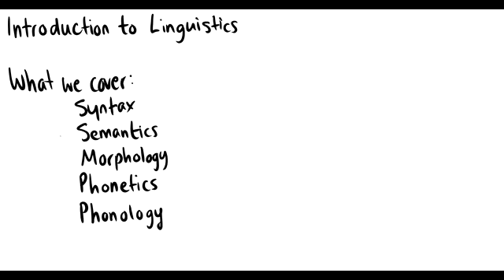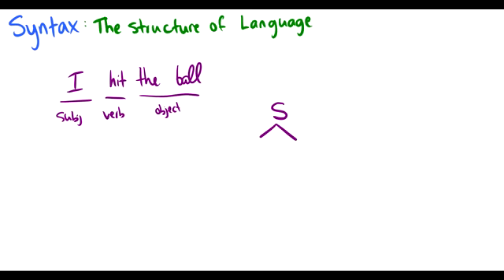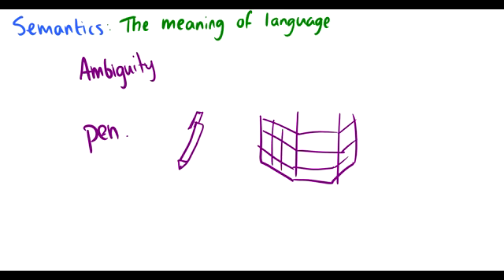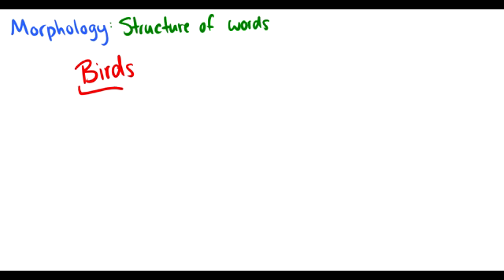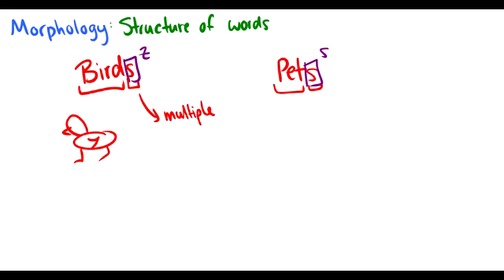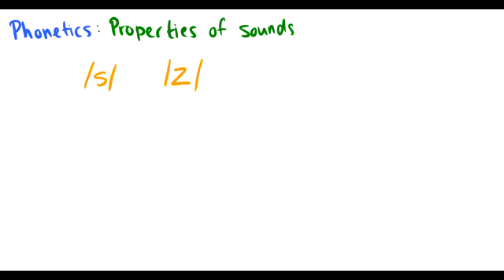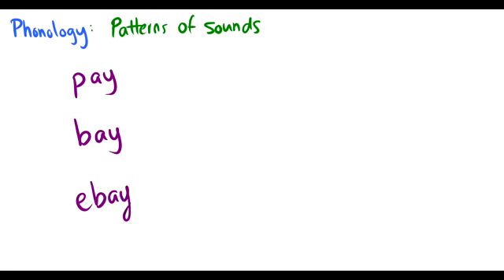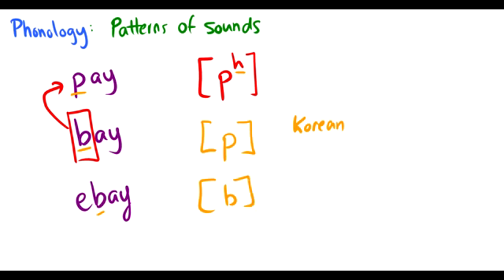أسهل طريقة تفهم بيها ( Semestre 4( easy way to understand intro to linguistics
لاتنسوا الإشتراك ليصلكم الجديد
تفرج على حسابي ومتنسى دعمني باشتراك وجيم باش نستمرو